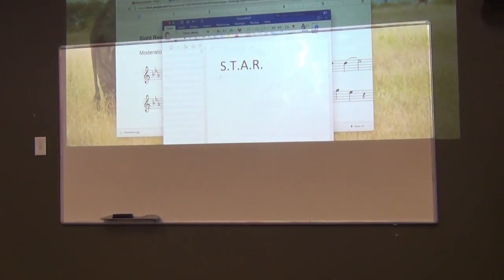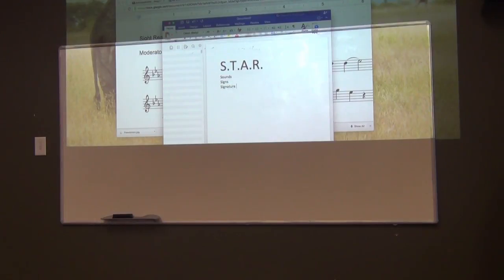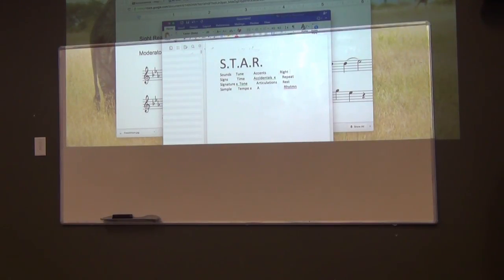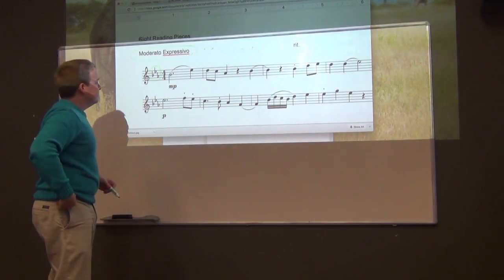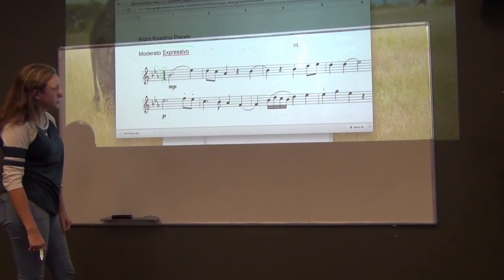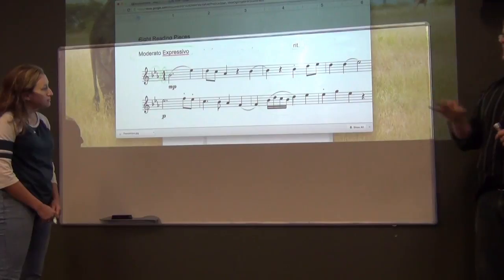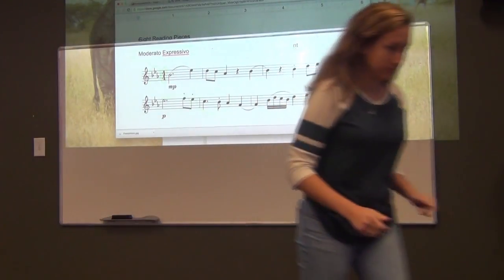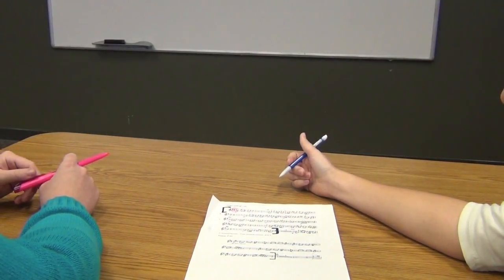MicroTeaching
This video is about MicroTeaching